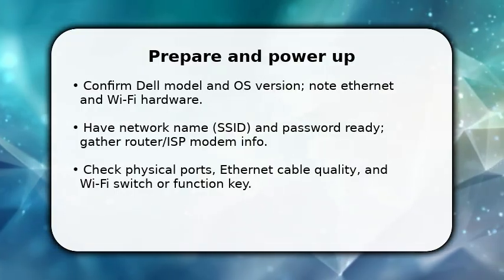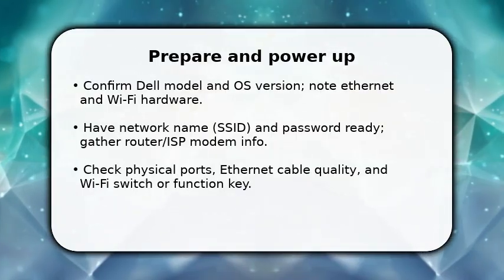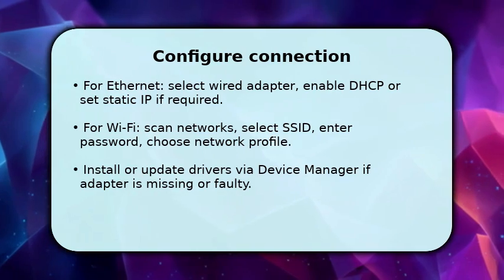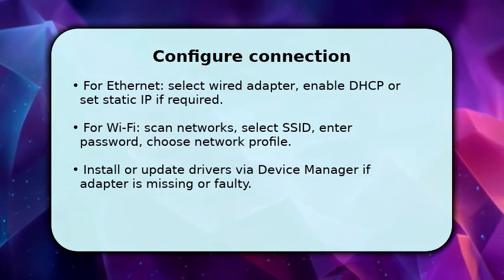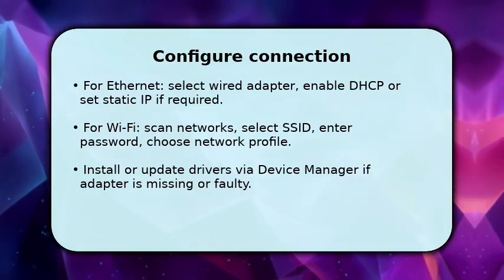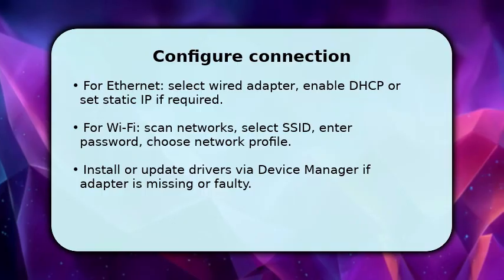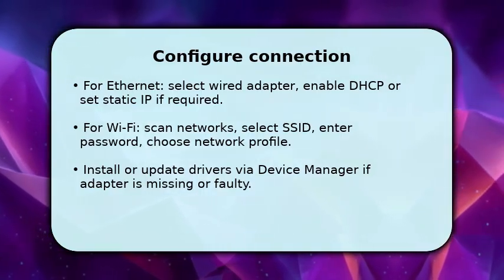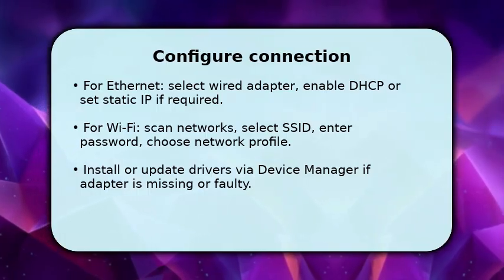How to Connect Net in Dell Computer - Step by Step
Learn the essential steps to connect a network cable in your Dell computer with our detailed guide. From identifying compatible ports on both ends of the Ethernet adapter, through proper connection techniques and troubleshooting common issues like incorrect settings or faulty hardware.